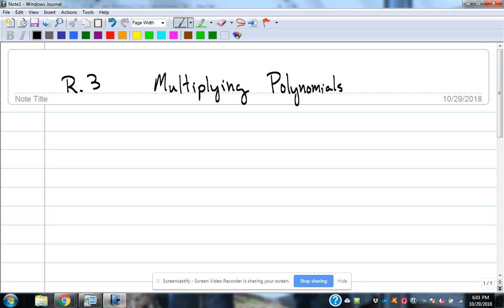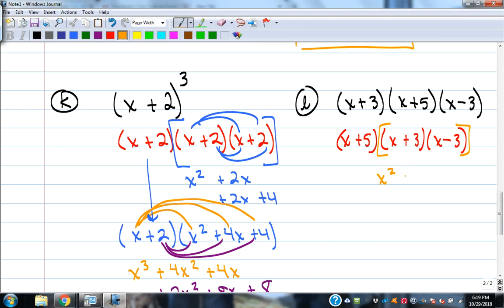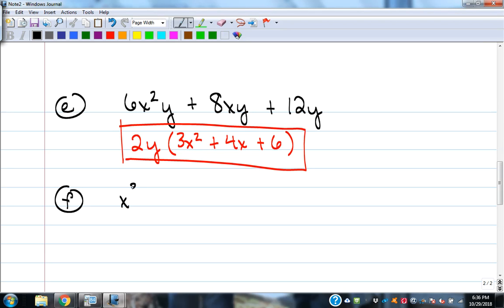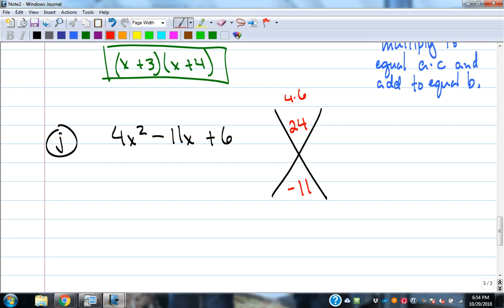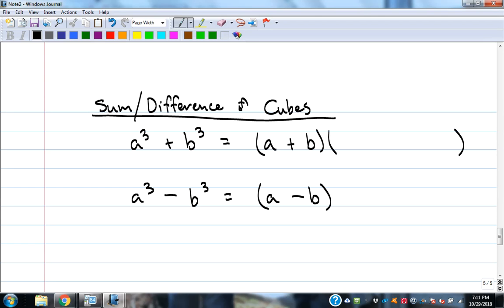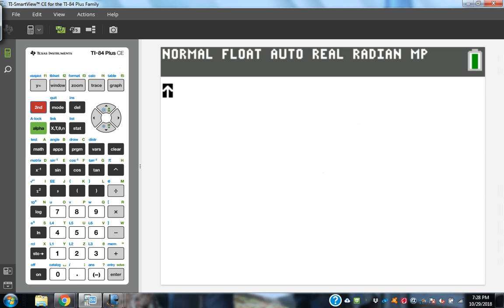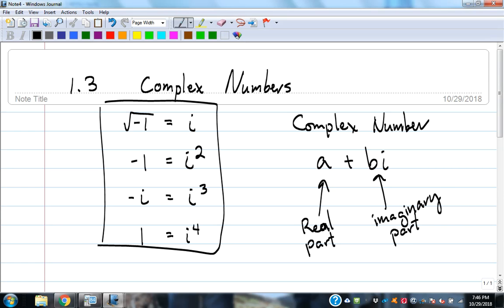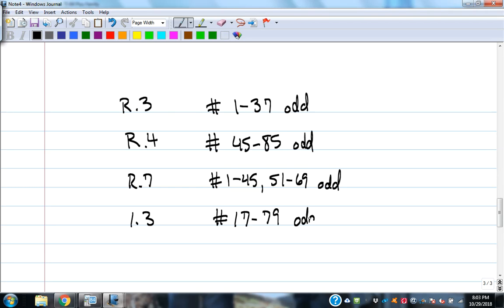Math 100---R.3, R.4, R.7, 1.3